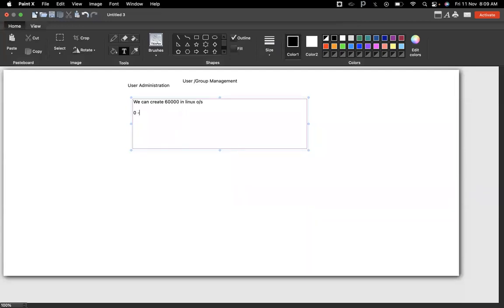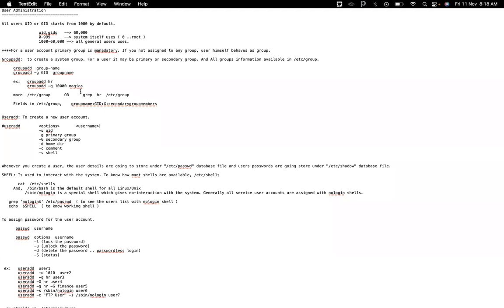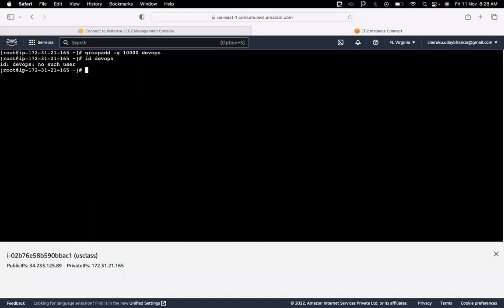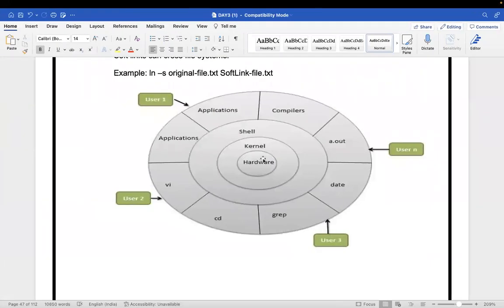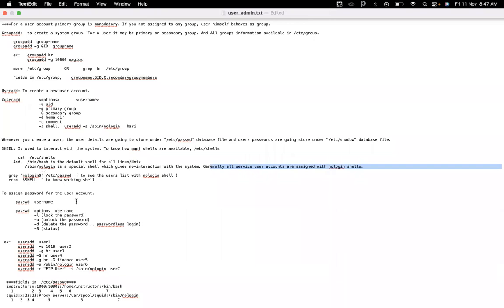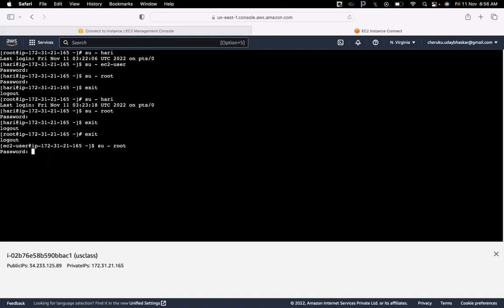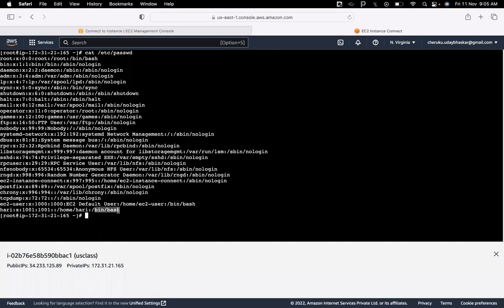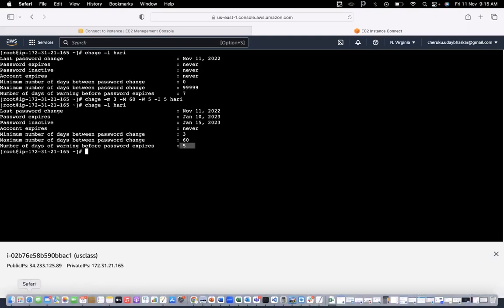👨‍💻 Linux User Administration Explained | Beginner’s Guide to User & Group Management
📌 Description:

🔐 Linux User Administration is one of the most important skills for every Linux beginner, system administrator, or DevOps engineer.

In this video, you’ll learn everything you need to know about managing users and groups in Linux:
✅ How to create, delete, and modify users
✅ Understanding groups and permissions
✅ Using commands like useradd, usermod, passwd, and more
✅ Best practices for Linux user management

This is a beginner-friendly guide that will help you understand user administration in Linux step by step.

👉 Perfect for students, Linux beginners, and IT professionals preparing for DevOps, SysAdmin, or Cloud roles.